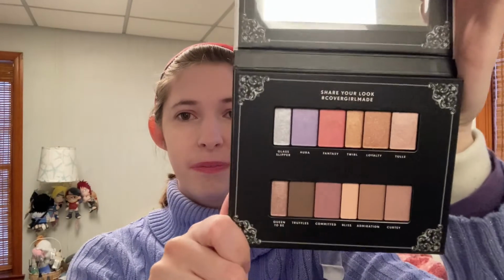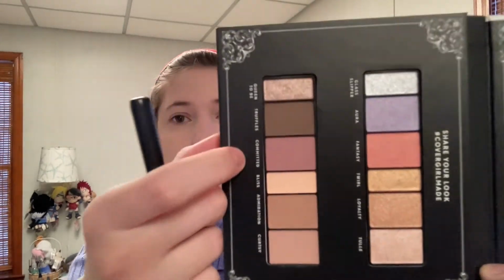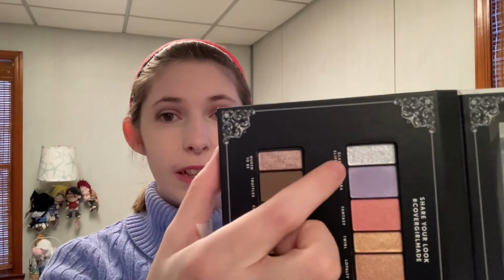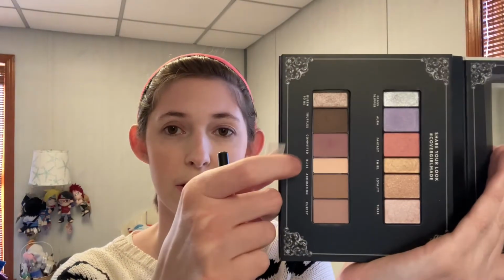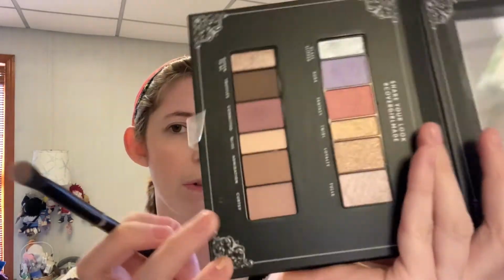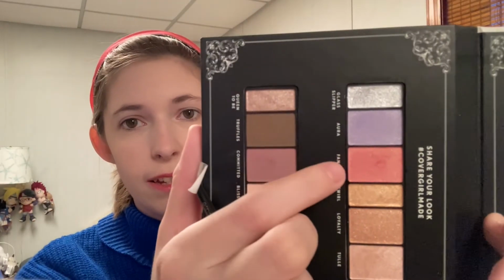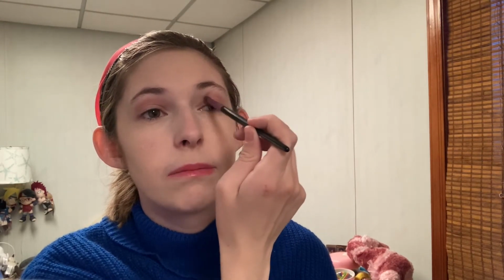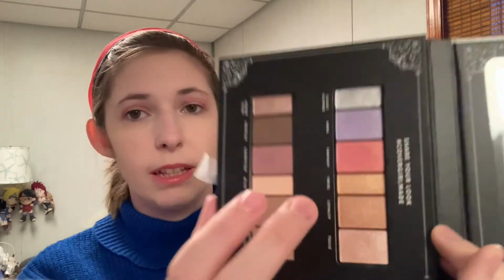Testing Out Covergirl Ascension Palette--3 Looks, Swatches, and Review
Thanks in advance for your support by purchasing and/or sharing!
--BoxLunch (Avatar The Last Airbender) (long sleeve)

Look #1:
FACE--Maybelline Dream Urban Cover Flawless Coverage Foundation Makeup, SPF 50 in 102 Fair Porcelain; Maybelline Fit Me Matte and Poreless Powder in 110 Porcelain
EYES--Milani Eyeshadow Primer; Covergirl Her Majesty Ascension Eyeshadow Palette; Milk Makeup Kush Mascara Mini
LIPS--Ofra Long Lasting Liquid Lipstick in Pasadena

Look #2:
FACE--Elf 16-Hour Camo Concealer in Fair Rose; Maybelline Fit Me Matte and Poreless Powder in 110 Porcelain; Too Faced Milk Chocolate Soleil Bronzer; The Balm Cabana Boy Blush; Wander Beauty Wanderess™ Glow Highlighter
EYES--Milani Eyeshadow Primer; Covergirl Her Majesty Ascension Eyeshadow Palette; Avon True Color SuperExtend Nourishing Mascara
LIPS--NYX Butter Lip Gloss in Maple Blondie

Look #3:
EYES--Milani Eyeshadow Primer; Covergirl Her Majesty Ascension Eyeshadow Palette; Kiko Green Me Volume Mascara (I think) (top lashes only)
LIPS--I don't remember sorry ^^;